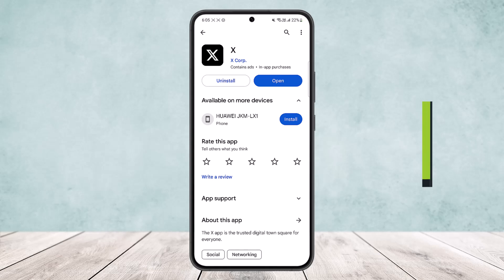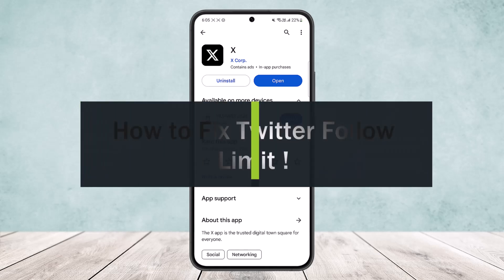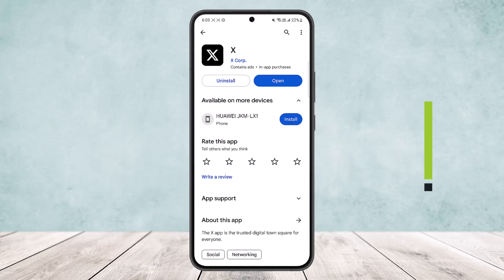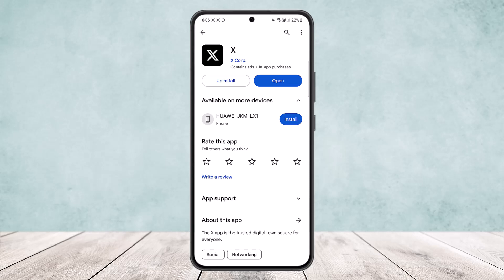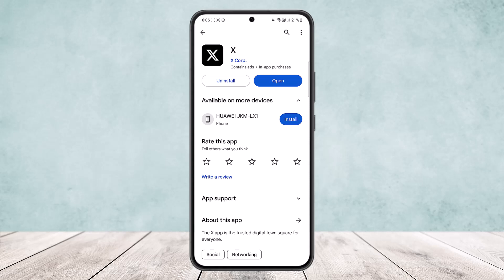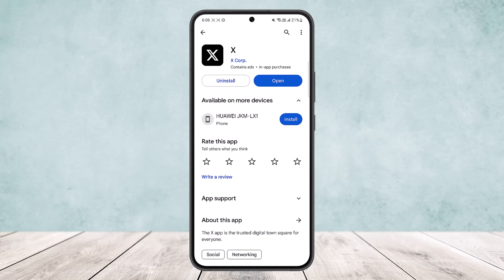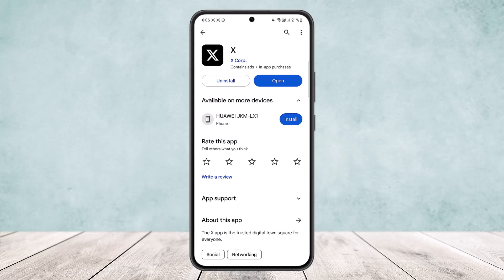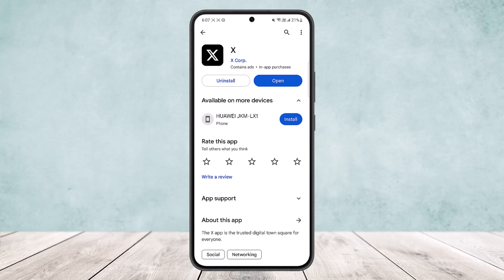How to Fix Twitter Follow Limit !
In this tutorial video, I will simply show you how to fix Twitter follow limit. So just make sure to watch this video till the end.

~ Video Chapters:
0:00 Introduction
0:11 Follow Limit Overview
0:29 Issue Fix
1:33 Outro